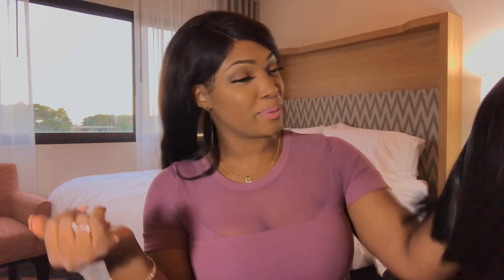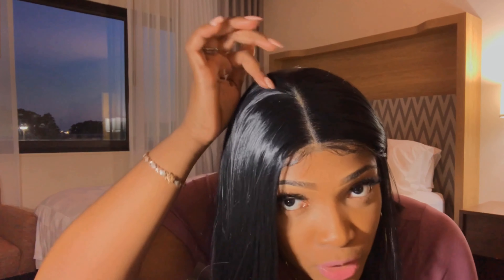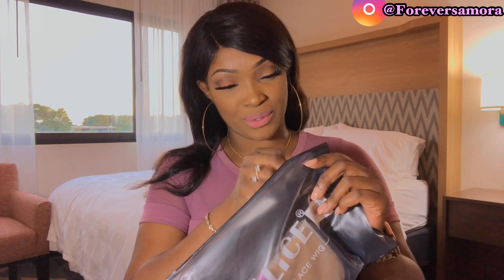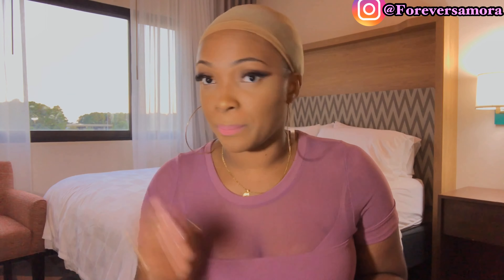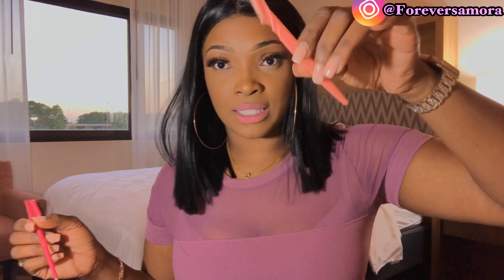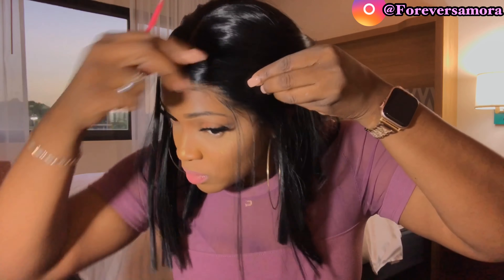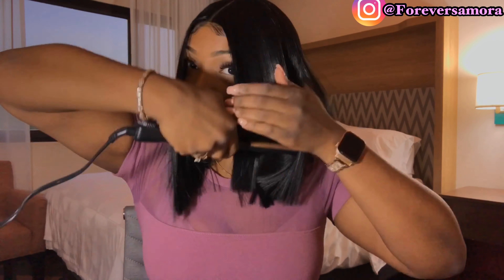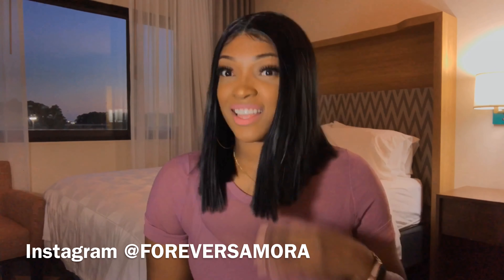The Best straight cut BOB 13X6 lacefront synthetic wig from AMAZON 🔥 Alice lace hair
Hey babes, Welcome to the FERRARI family ❤️🥰
Today’s wig is from Amazon.com. It is 100% Synthetic and girl let me tell you this can take heat for days.

Also comment some suggestions on other videos you like to see.

Here’s the link to the hair
ALICE 13x6 Black Lace Front Wig, 14" Short Silky Straight Middle Part Synthetic Wig for Women, Pre Plucked with Natural Hairline and Baby Hair

Haitian and Italian
Flight attendant

Snapchat. @FOREVERSAMORA

Product Review or business opportunity please email 📧